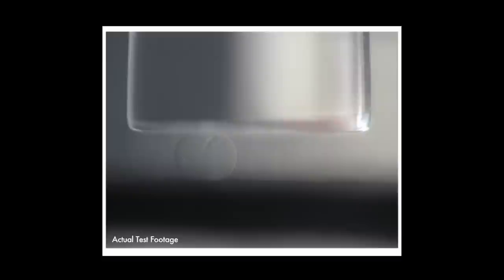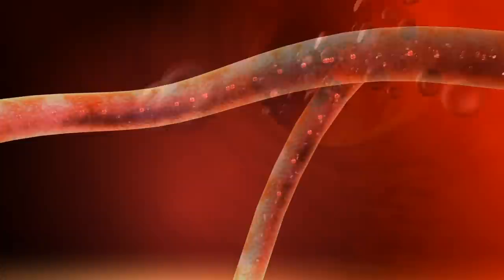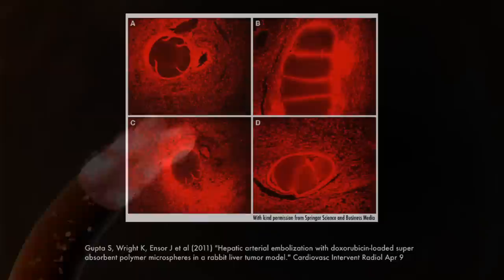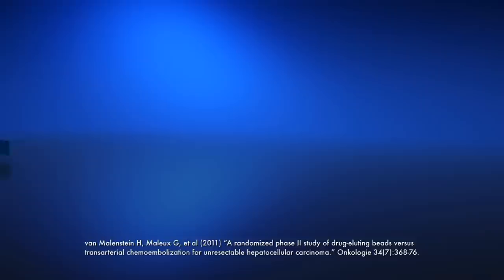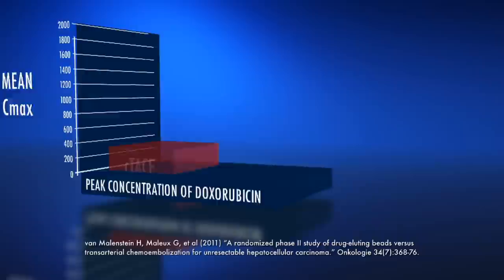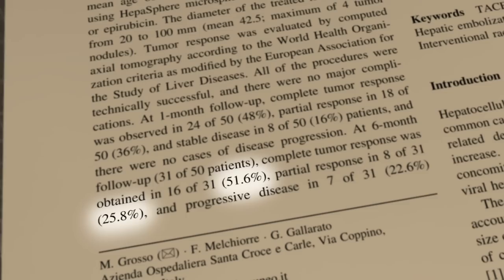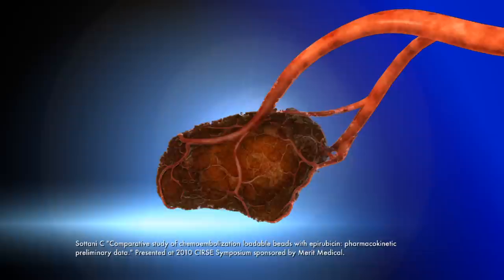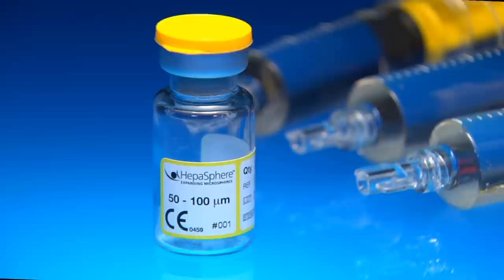Merit Medical HepaSphere Medical Sales Video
Merit Medical Systems, Inc. is a worldwide designer, developer, manufacturer and marketer of medical devices used in interventional and diagnostic procedures. They came to Lone Peak Productions to create a series of videos that showcases their products. Lone Peak handled the storyboards and massaged the scripts in addition to the productions and post production. This video is for the HepaSphere Microspheres. Its proprietary design allows a more complete and targeted occlusion of the blood vessels with or without delivery of doxorubicin HCl for therapeutic or preoperative purposes.